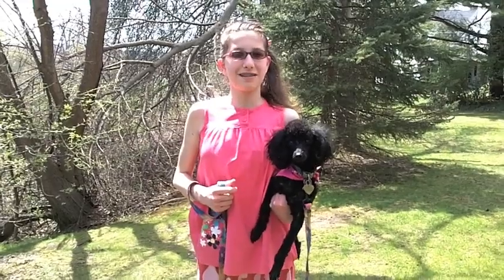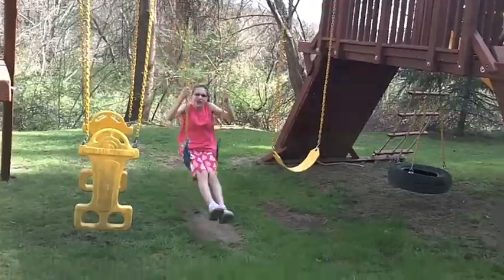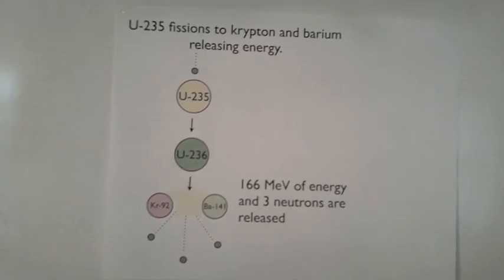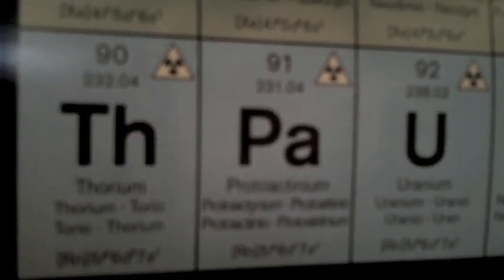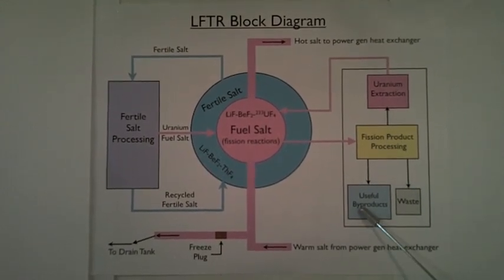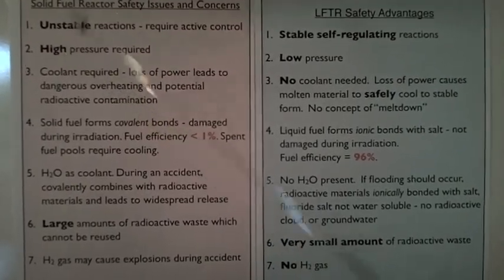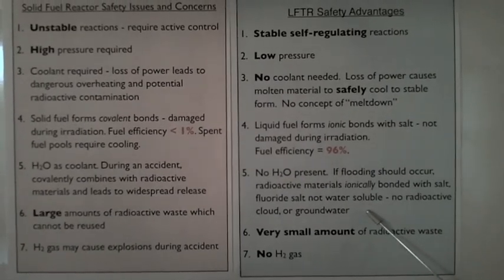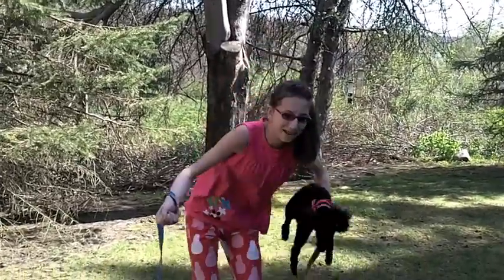Nuclear Energy - LFTR - Katie and Caysie [Part 1 of 3]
Katie conducted research projects focused on the safety and efficiency of next generation nuclear reactors. She performed both qualitative and quantitative analyses of the LFTR (Liquid Fluoride Thorium Reactor) compared to conventional high pressure light water solid fuel reactors of today. This is one in a series of 5 videos related to this research.

This video provides an introduction to LFTR and a qualitative comparison to conventional solid fuel designs.

Katie has a number of videos based on her research projects in other subject areas which can be found on the KatieScienceAndArts youtube channel.

Katie's research papers describing her work in this subject area can be found on her web